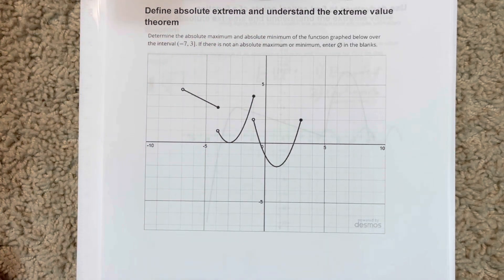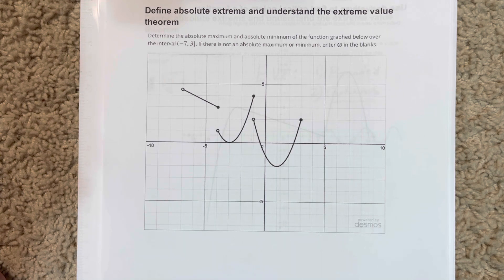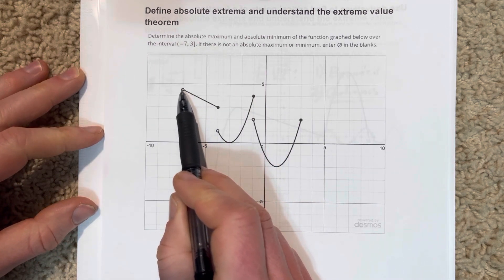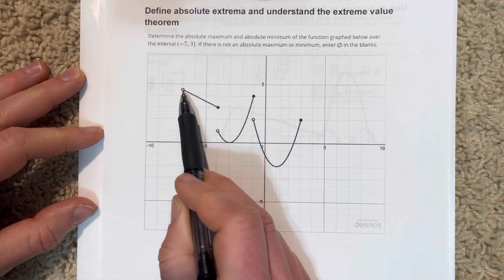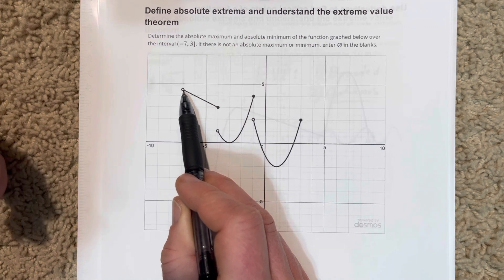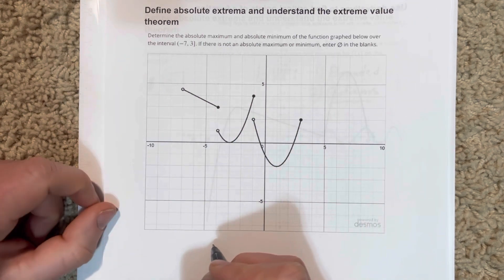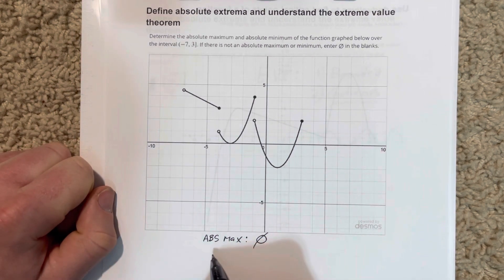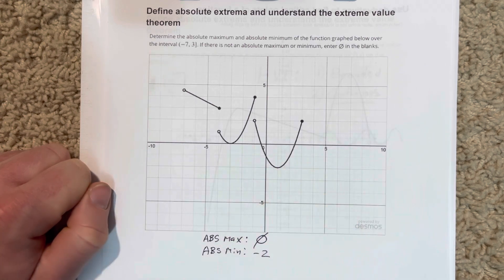Define absolute extrema and understand the extreme value theorem